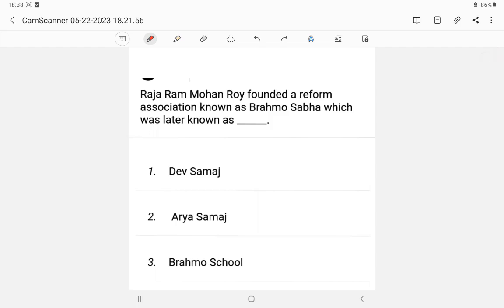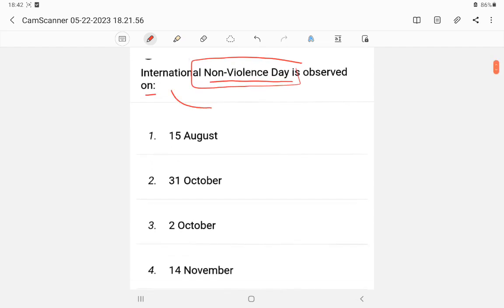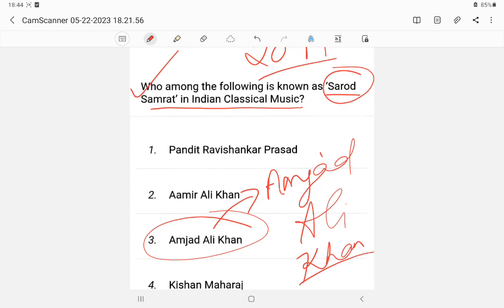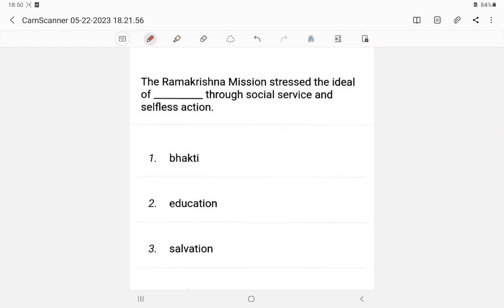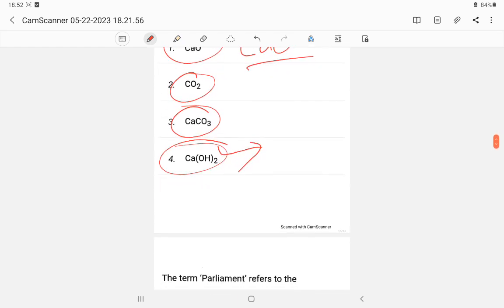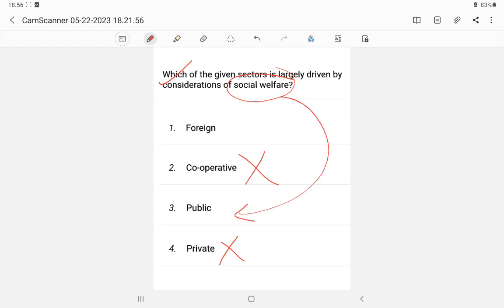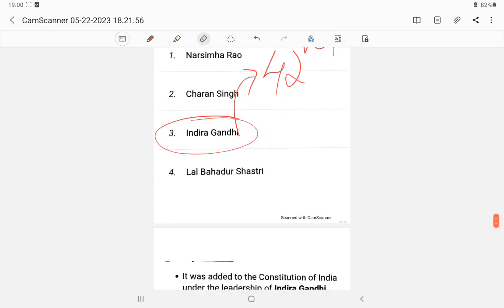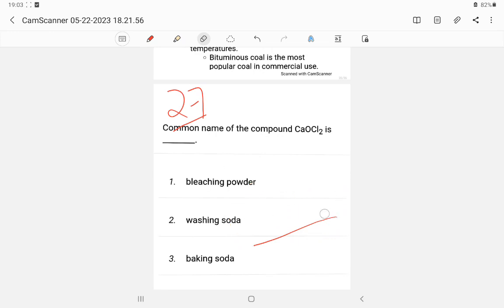NPSC Combined Technical Services 2023 Exam | General Knowledge Mock Test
This video has been created to provide free education to all those aspirants who are preparing for NPSC Combined Technical Service 2023.